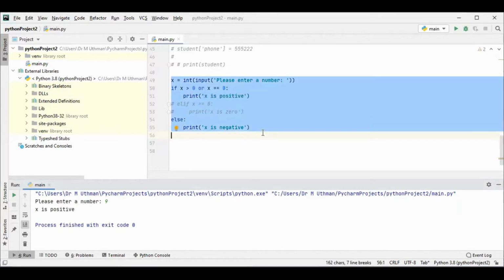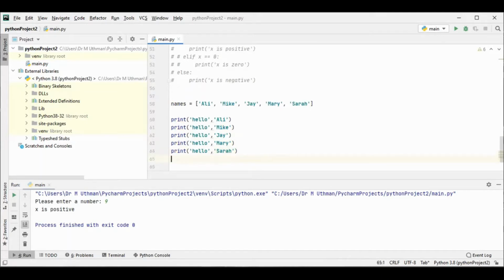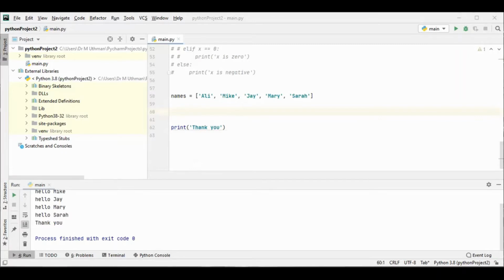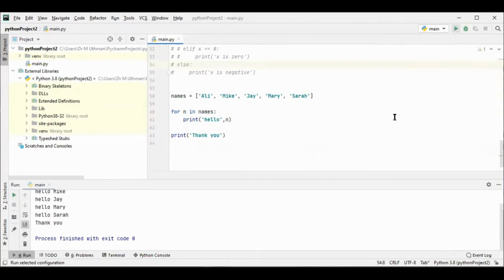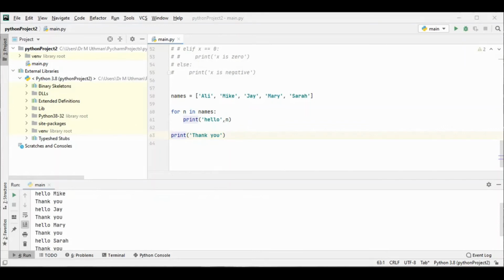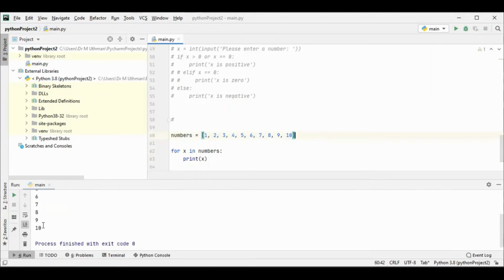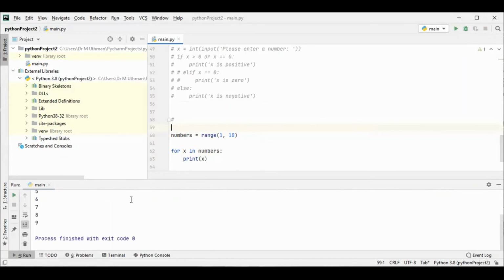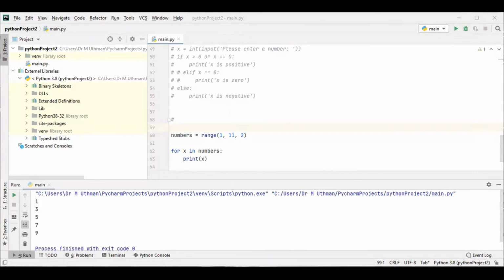Part 2: lesson 3: The for Loop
In this video, we explore the concept of looping. We discuss the for loop for iteration.
This is very important in computer programming to enable it to carry it repetitive tasks multiple times very quickly.